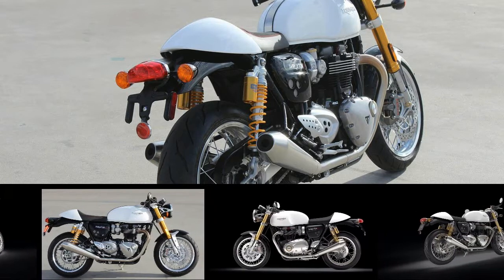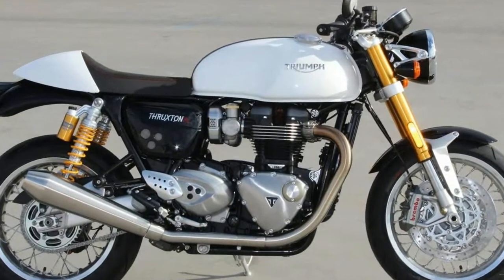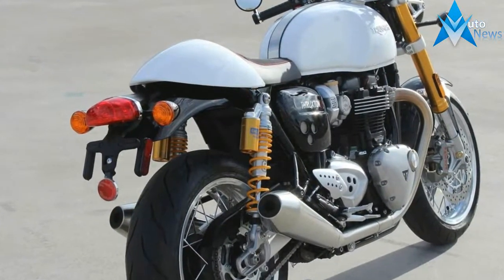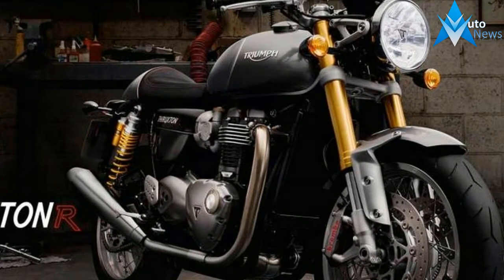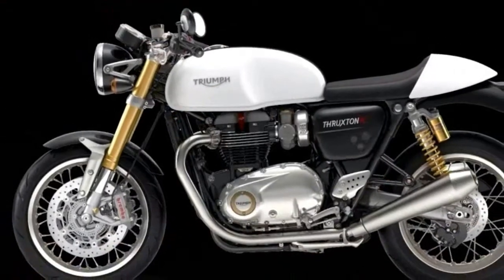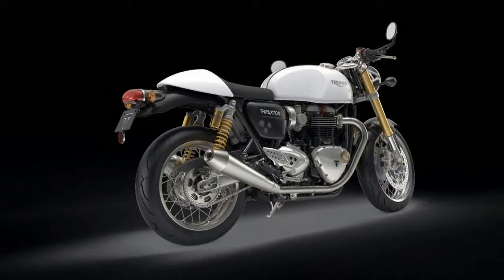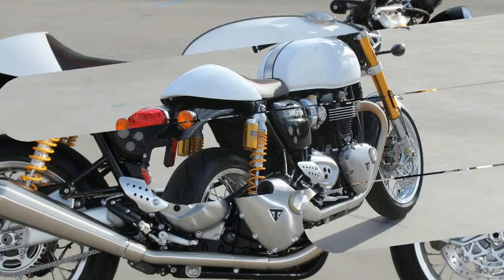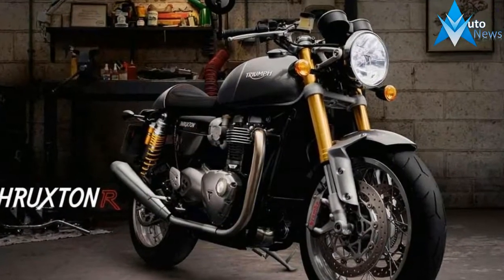WOW AMAZING !!! 2018 Triumph Thruxton 1200 / 1200 R Design Overview Price & Spec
WOW AMAZING !!! 2018 Triumph Thruxton 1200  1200 R Design Overview Price & Spec - The incredible 1200cc ‘high-power’ performance and rider-focused technical capability of the Thruxton, the ‘R’ is equipped to the highest specification with a fully engaged rider position kicked-up back end, smaller diameter grips and a higher specification of equipment all round.